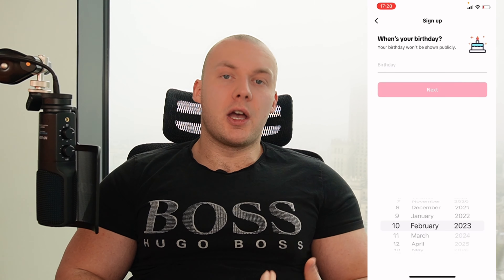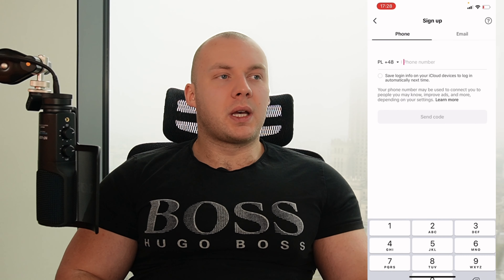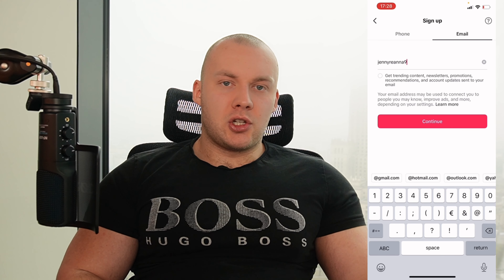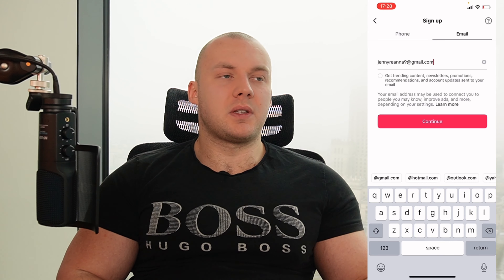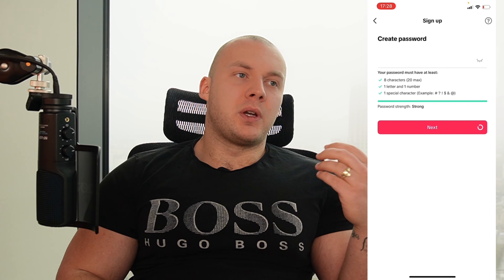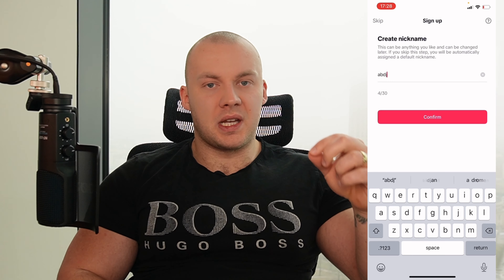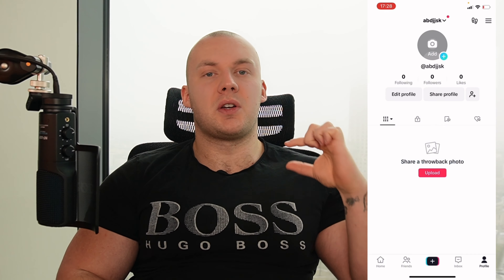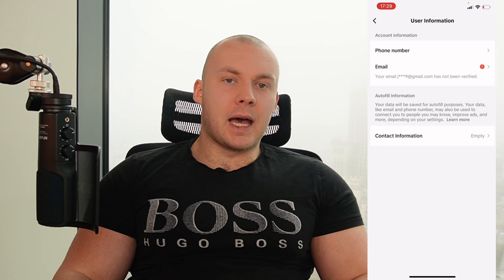TikTok Marketing Guide - OnlyFans Agency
Want to dominate Reddit & scale to 6 figures? Join the Reddit Mastermind now